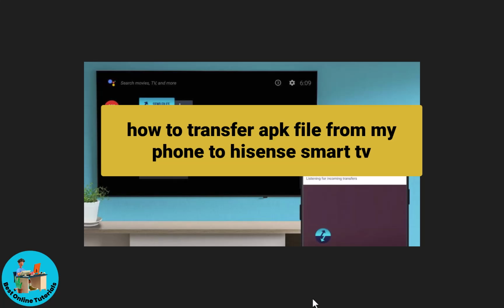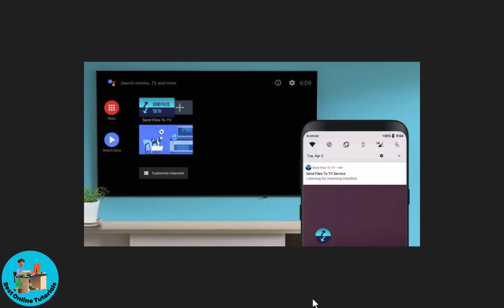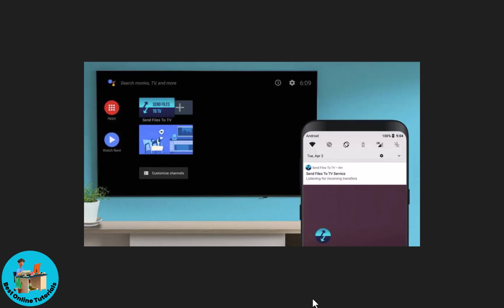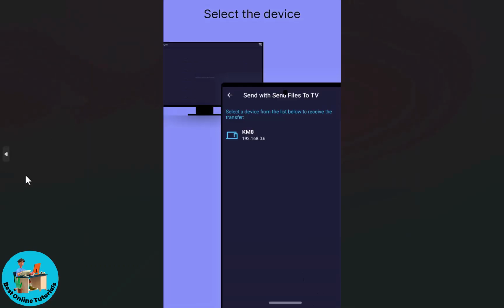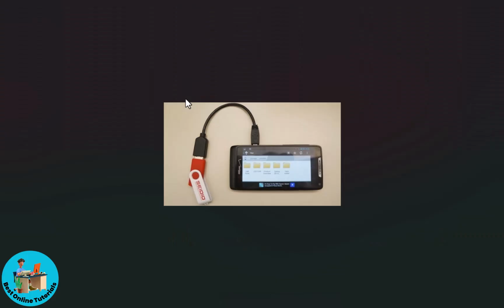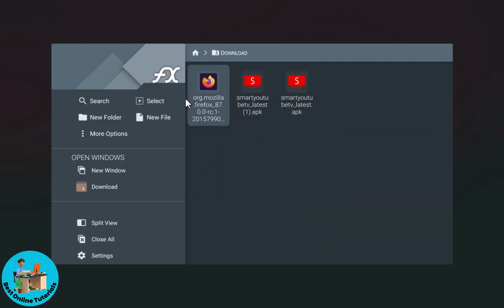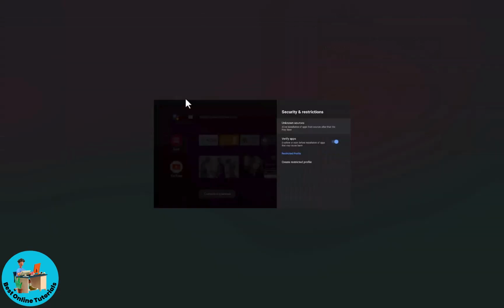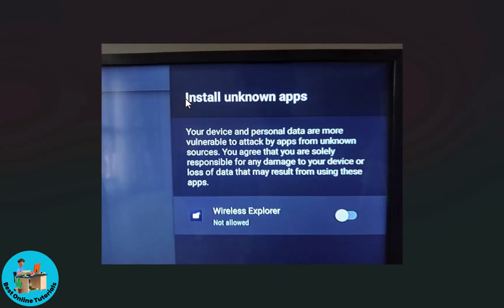How to Transfer APK File from Phone to Hisense Smart TV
Want to transfer an APK file from your phone to your Hisense Smart TV?

In this step-by-step tutorial, I’ll show you how to send and install APK files from your phone to your TV quickly and easily.

You’ll learn:

How to transfer APK from phone to Hisense TV
How to use file transfer apps or wireless methods
How to install APK files on your TV
How to enable unknown sources

This method works for most Hisense Smart TVs including Android TV models.

By the end of this video, you’ll be able to install APK files on your Hisense TV from your phone.